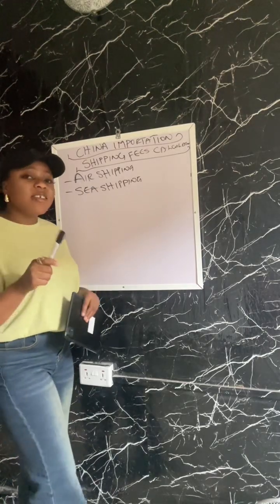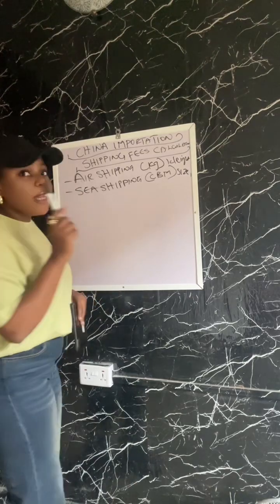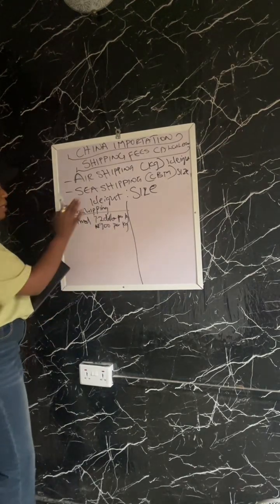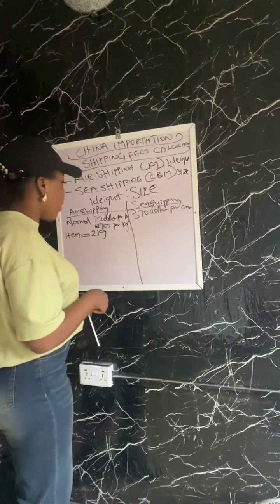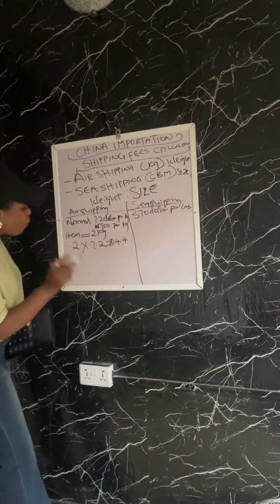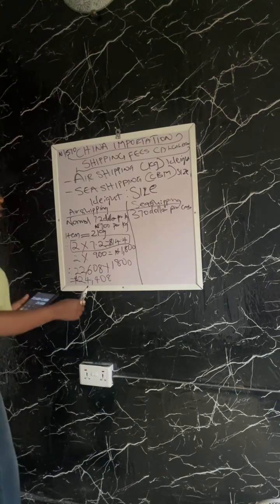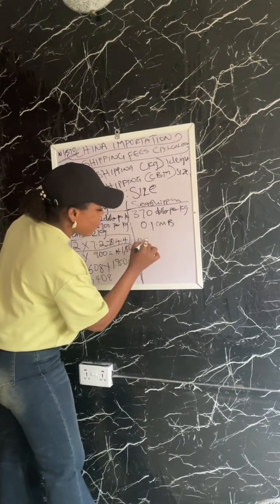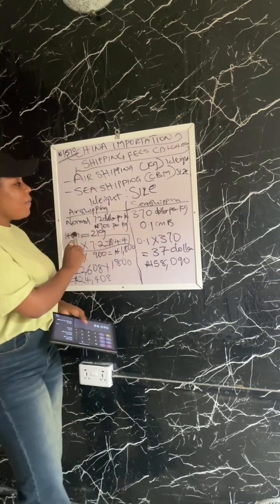HOW TO CALCULATE YOUR SHIPPING FEES(china importation full guide)importexportchina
This is the best video to watch to understand how to calculate and estimate your shipping fees before your goods arrives your shipping company in Nigeria.

We Dey deliver 💯

✅Importation training
✅procurement service
✅Shipping service
✅Interstate waybill